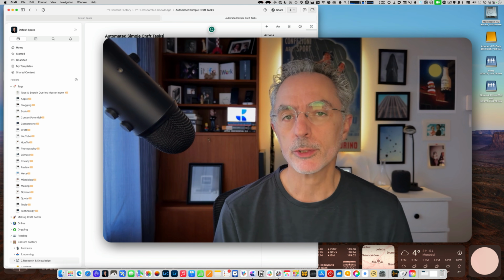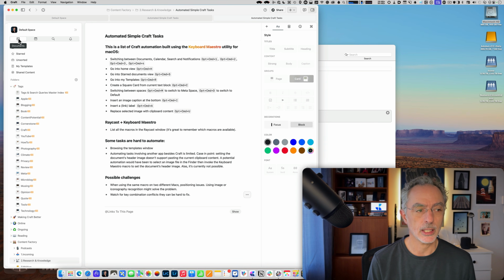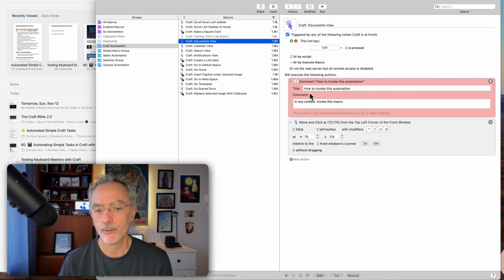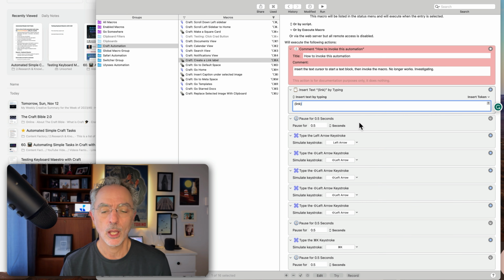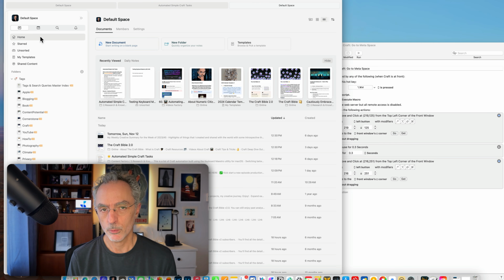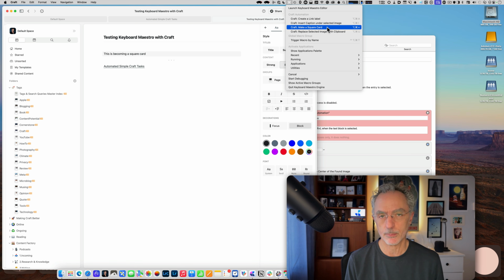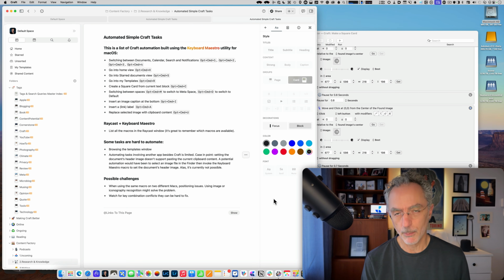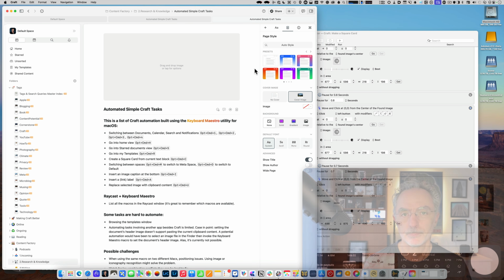Automating Simple Tasks in Craft with Keyboard Maestro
In this video you'll learn how you can automate simple tasks in Craft using Keyboard Maestro, a popular automation utility for the Mac.